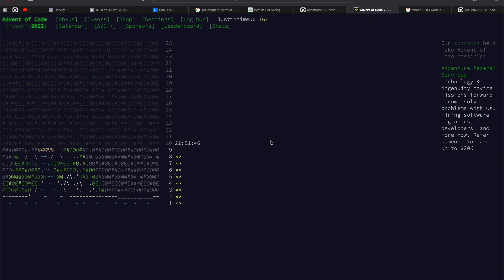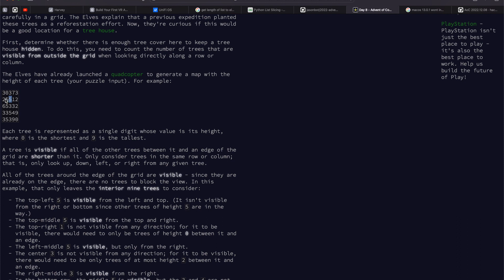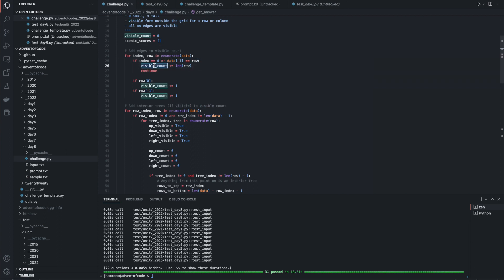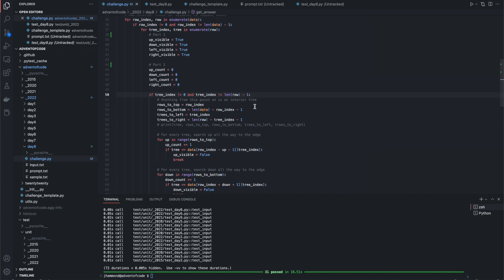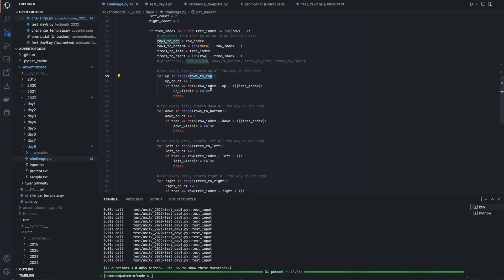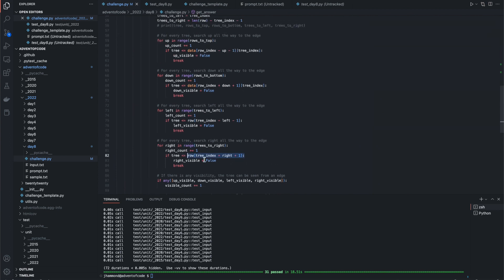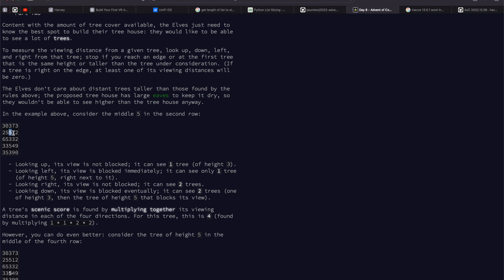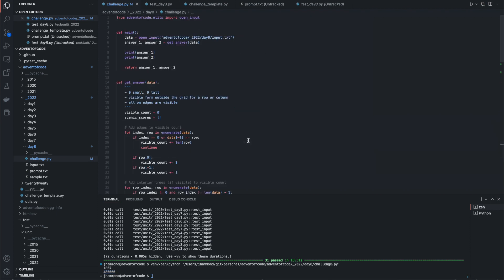Advent of Code 2022 Day 8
Join me on my journey to complete day 8 of Advent of Code 2022. I'll teach you how I did it, lessons learned, and what I could have improved in this coding challenge.